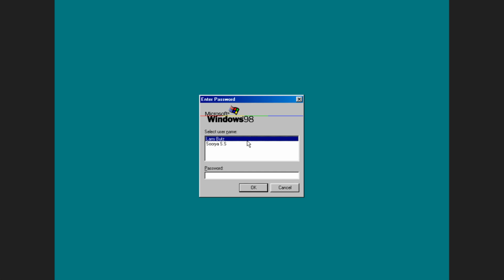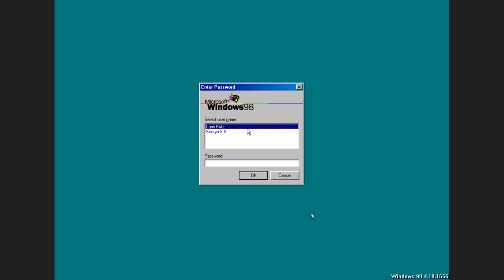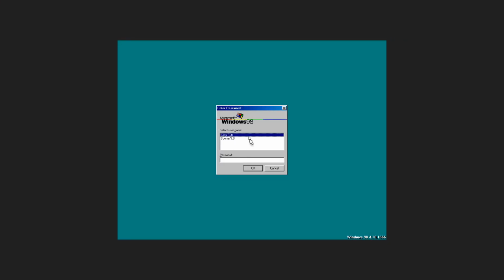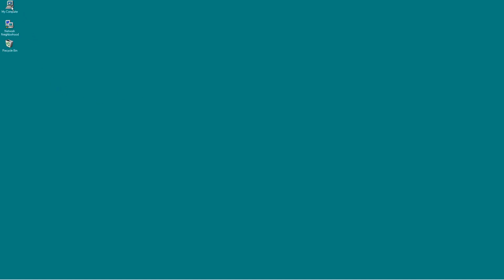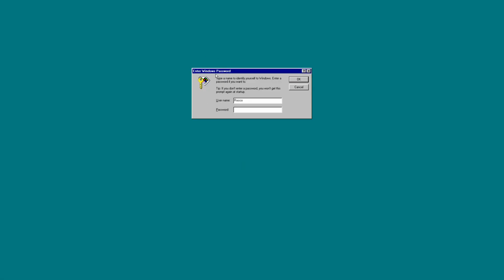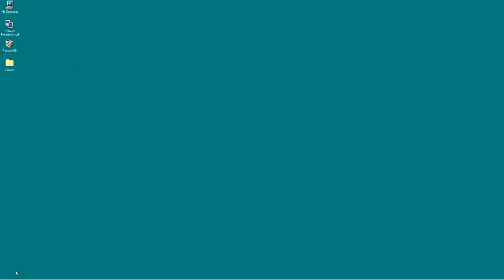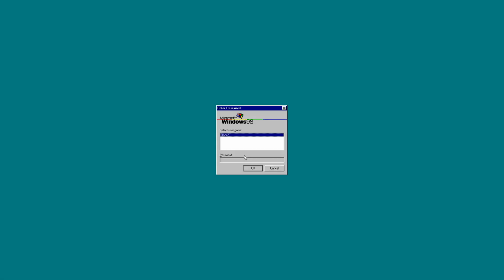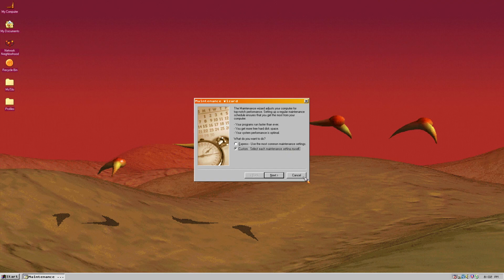How to Apply Windows 98 Plus! Custom Login Screen - Why it works and why it's weird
I AM NOT RESPONSIBLE FOR YOUR BRICKING YOUR SYSTEM, but everything should be fine if you just follow the guide to a T. 😊

Windows 98 Plus! actually has a custom login screen you can apply from the beta days of the operating system... but the way it gets applied and works is weird. Today I walk you through how to get that custom login screen if you already have the default one in use and installing\reinstalling Plus! 98 doesn't change it.